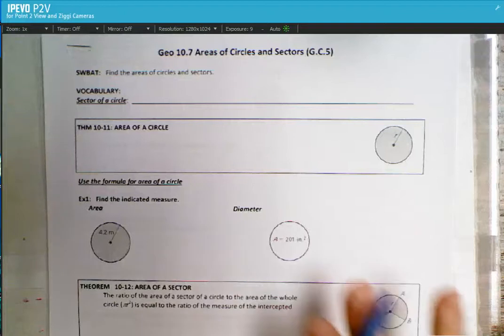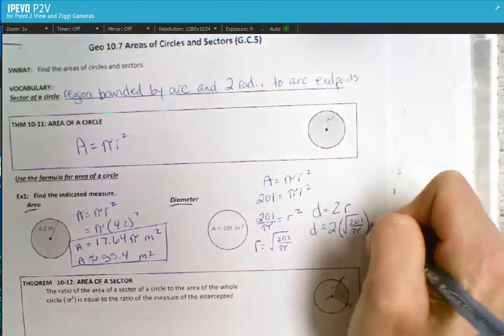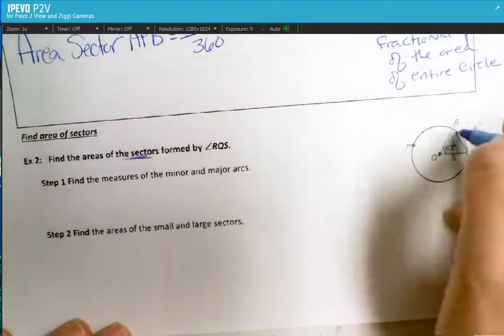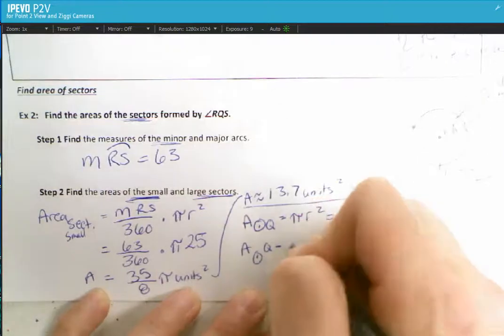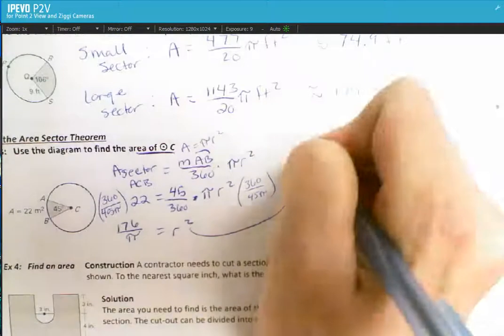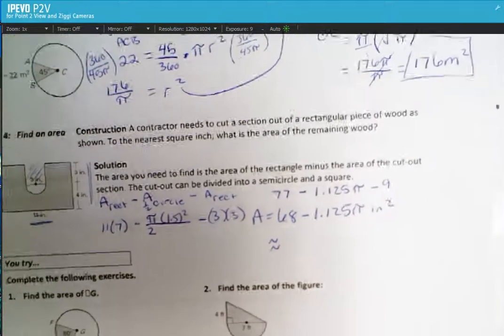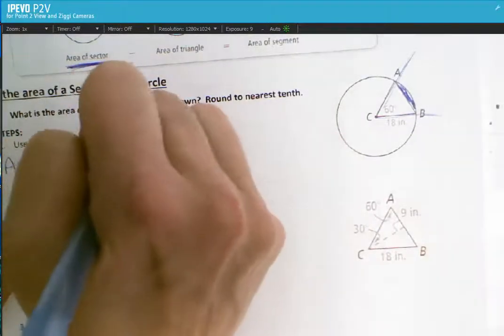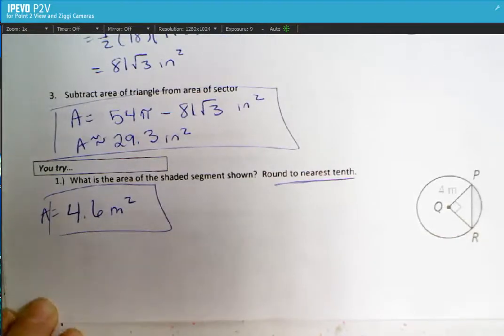STANOFF GEO 10 7 video